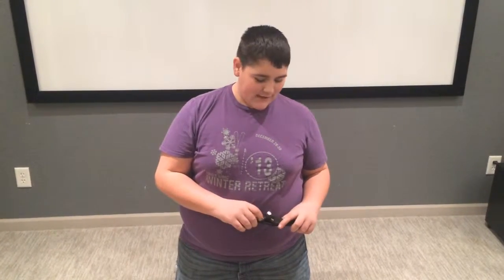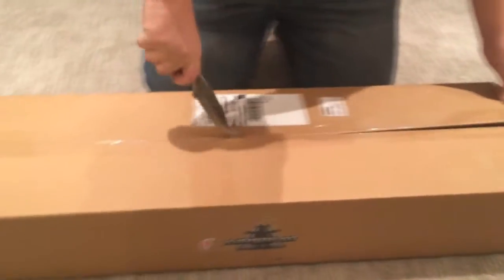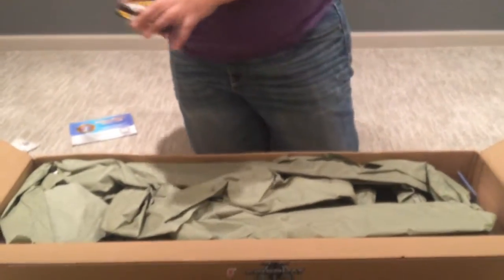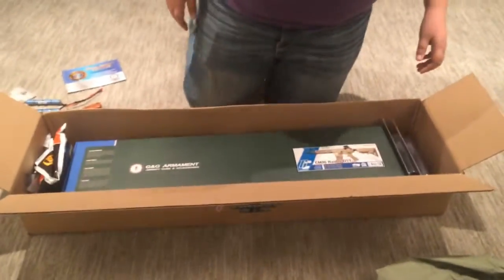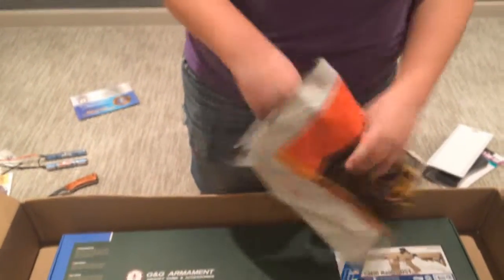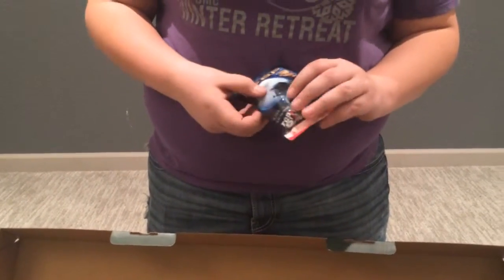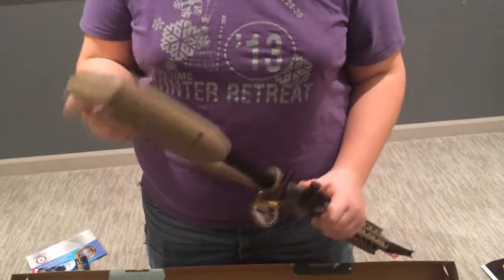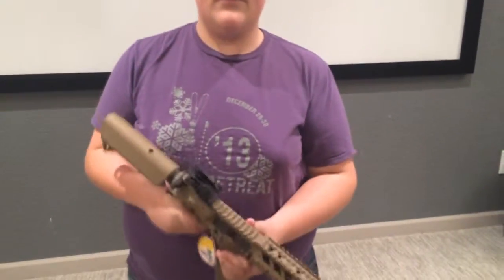G&G Combat Machine 16 Raider AEG Tan Unboxing!!!!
Hope you guys enjoyed the unboxing video DG was really excited to open his new gun.

Like for more unboxings !!